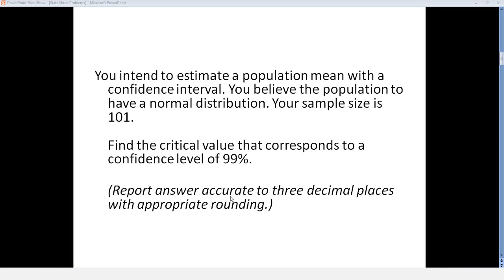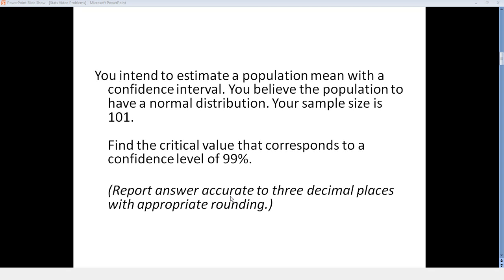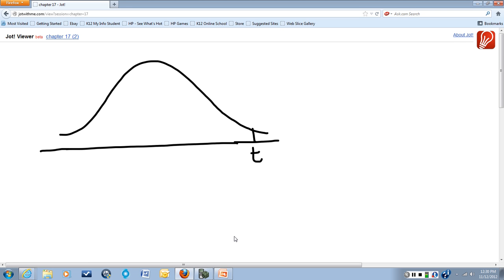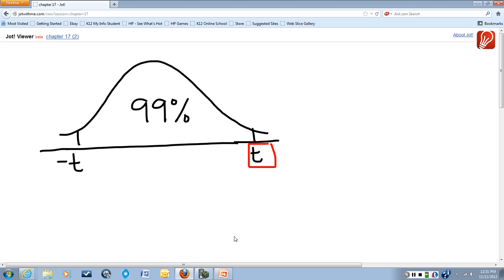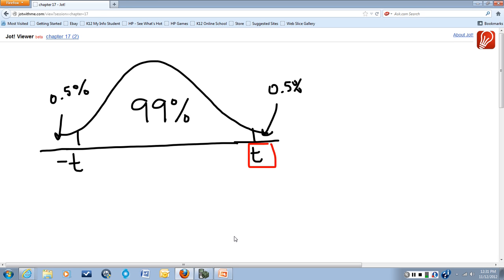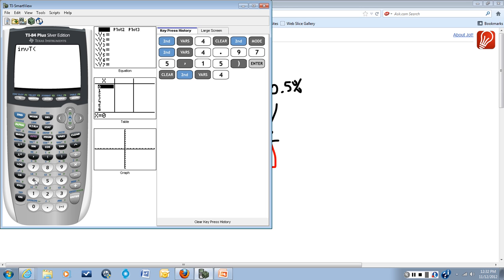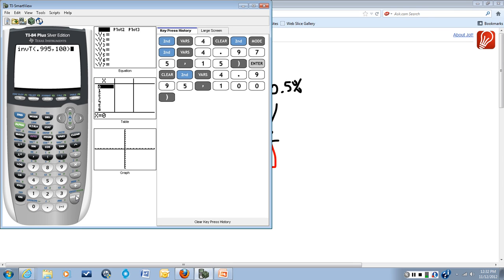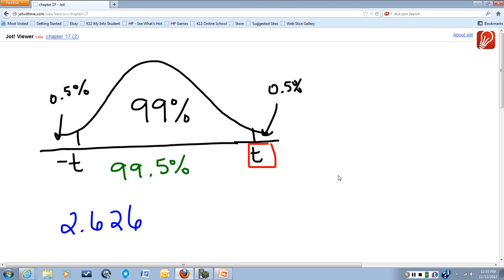Chapter 17 Number 4